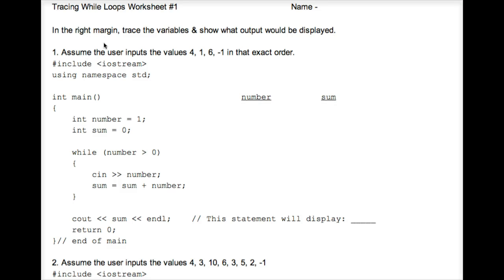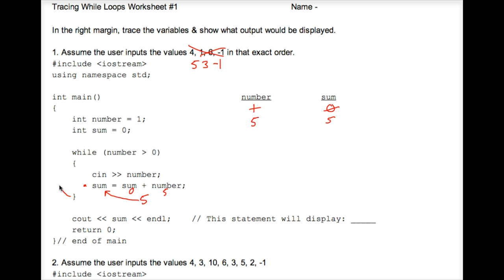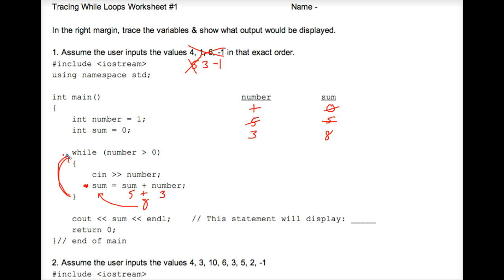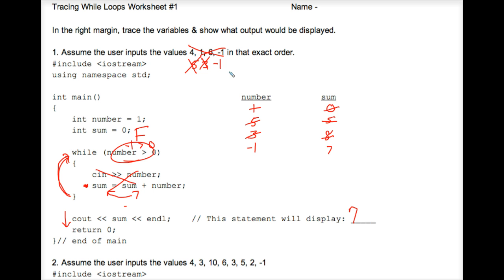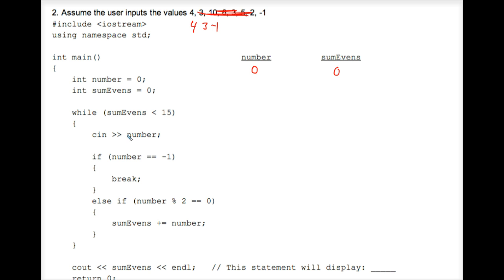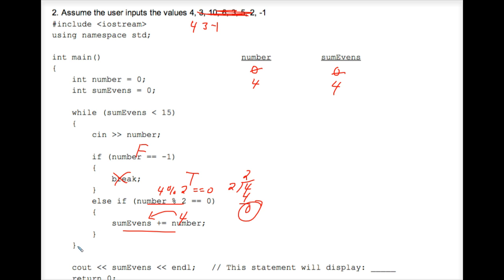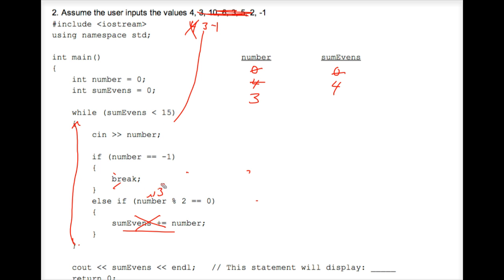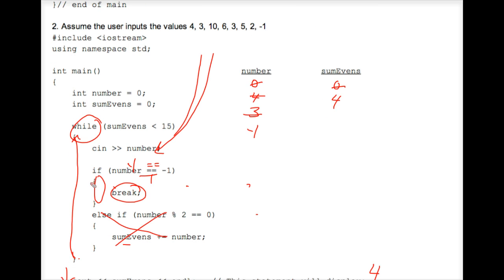C++ Tracing While Loops Worksheet #1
Tracing While Loops Worksheet #1